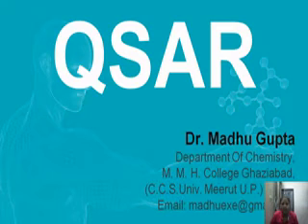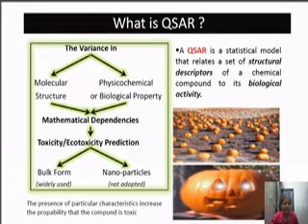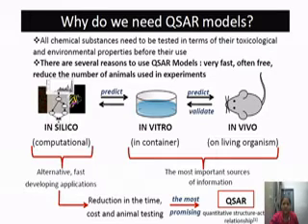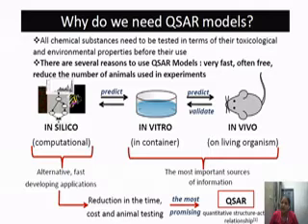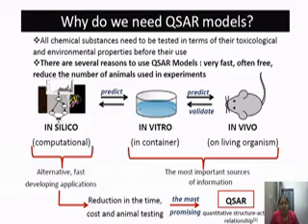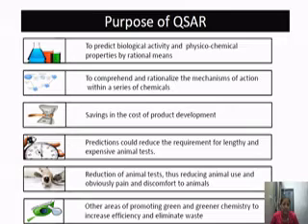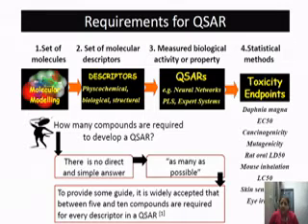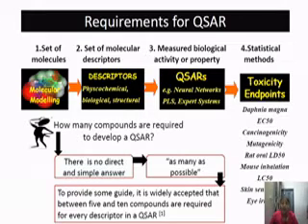Quantitative structure–activity relationship models (QSAR models)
Quantitative structure–activity relationship models (QSAR models) are regression or classification models used in the chemical and biological sciences and engineering